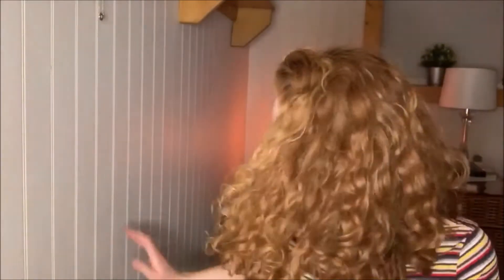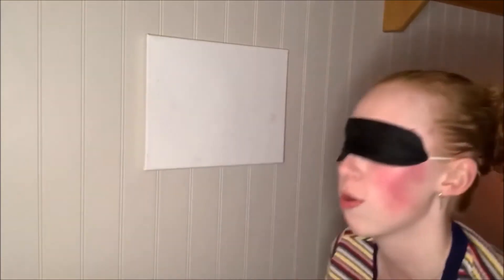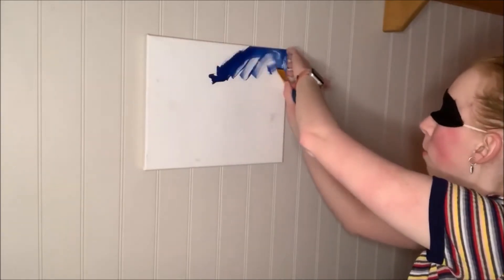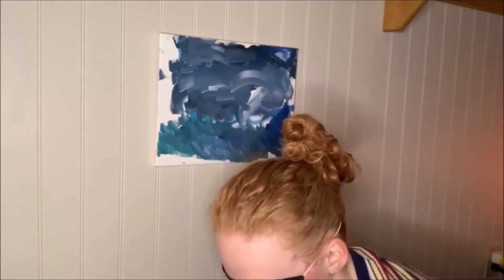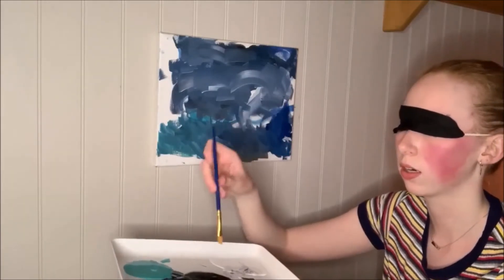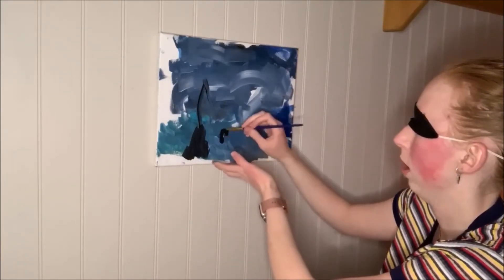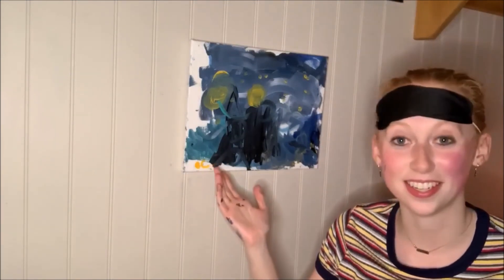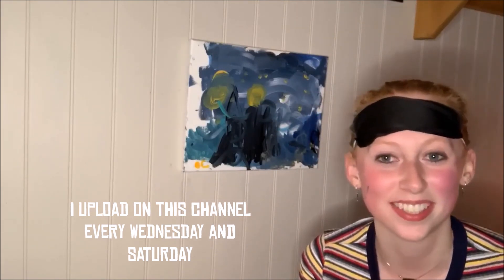Painting the Starry Night blindfolded!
Hello There! In this video,  I attempt to paint the starry night blindfolded. I fail, but it does come out good for not seeing what I'm painting! I crack myself up at the final reveal at the end of the video!

Facebook: CEC Photography And Art

We're daily vlogging now!

I upload a video on this channel every Wednesday and Saturday at 10 AM.
(This video is going up a little late though because I decided not to stay up until 3 AM editing this and the daily vlog, so things are going up late)

I will see you guys all in the next one!

ROCK ON GUYS!